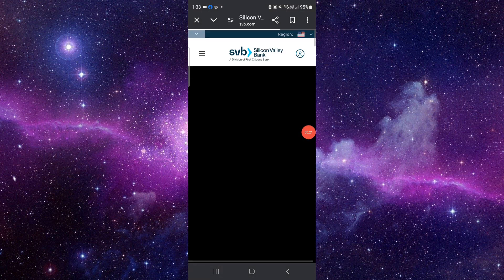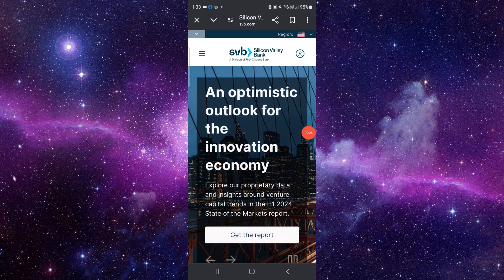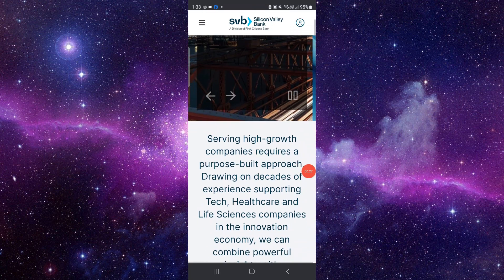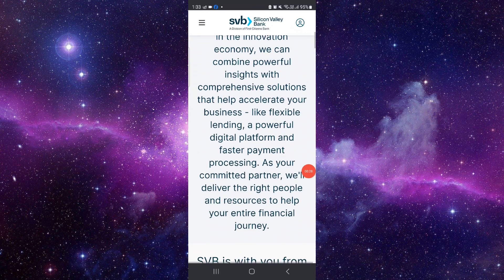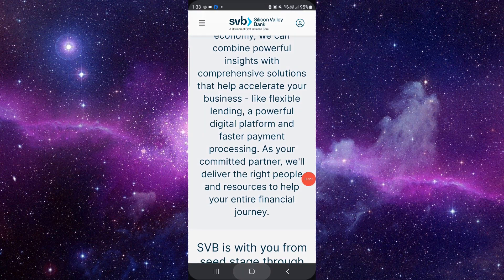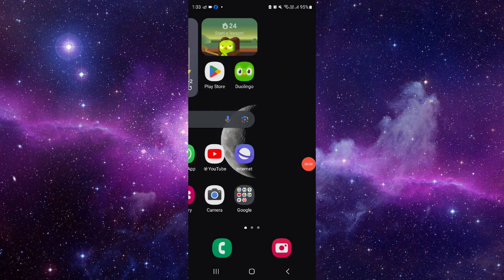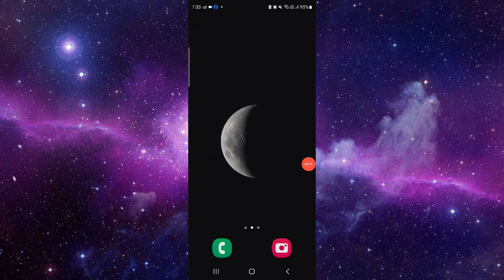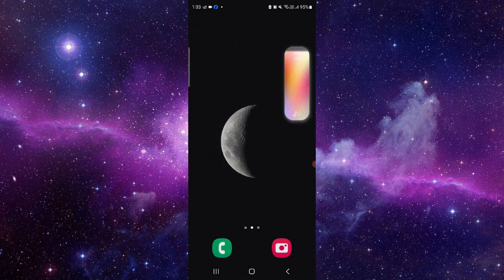✅ Silicon Valley Bank: Enroll in Online Banking (Full Guide)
Learn how to enroll in Silicon Valley Bank online banking with this comprehensive guide. Follow these steps to set up your online banking efficiently. Questions?

• Enrolling in Silicon Valley Bank online banking
• Understanding enrollment process
• Tips for setting up your online banking